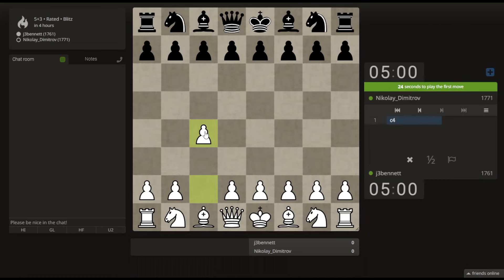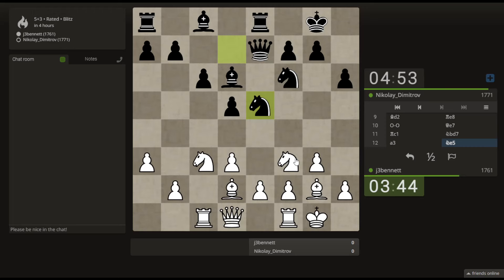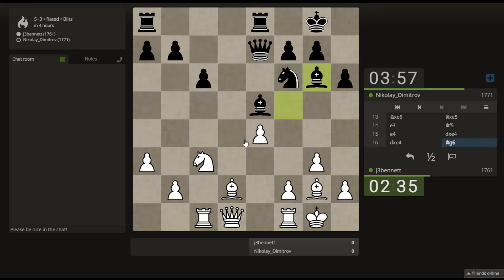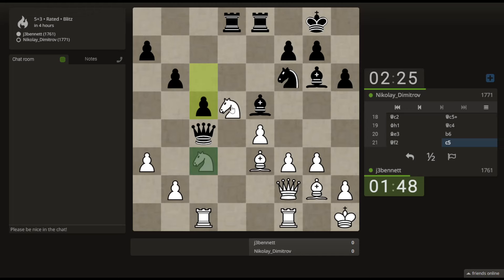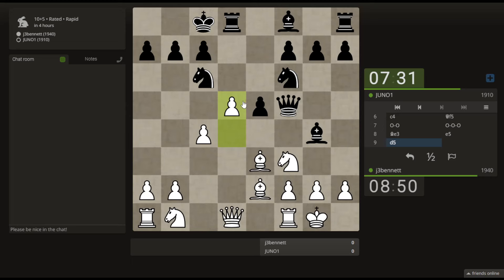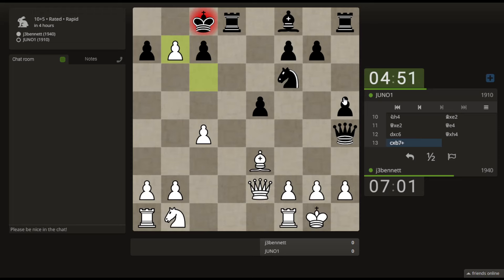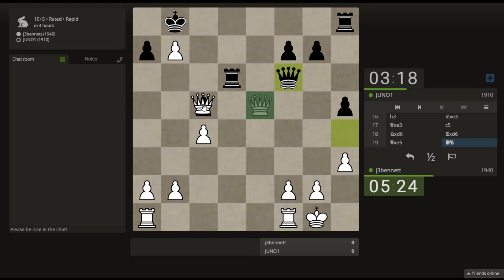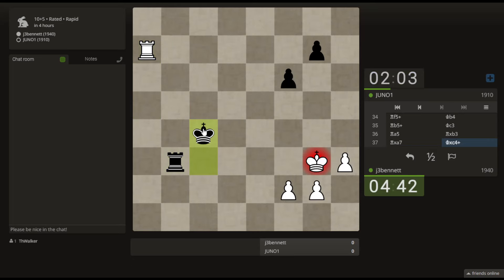Blitz and Rapid - Session 165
I play some blitz and rapid games on lichess, while doing commentary.

0:00 - English opening as white
13:18 - Scandinavian defense, Portuguese gambit as white